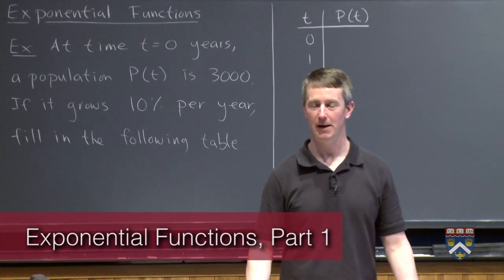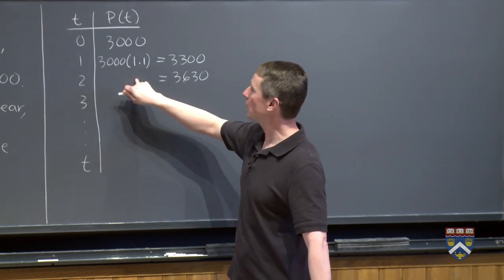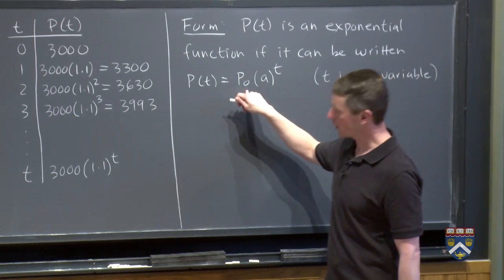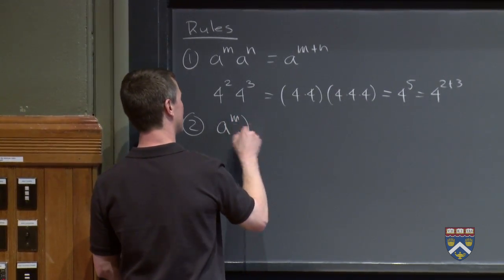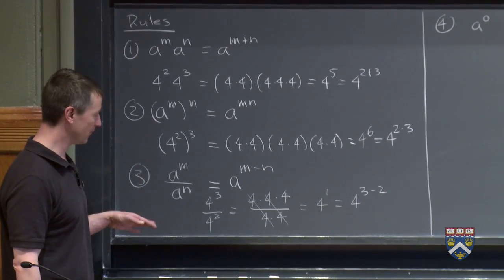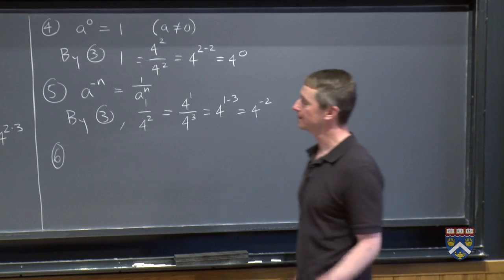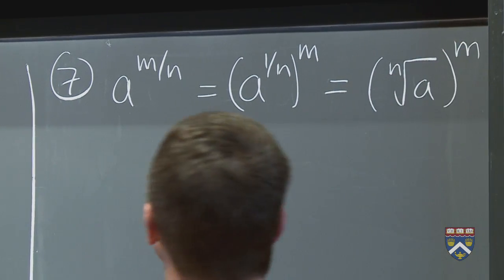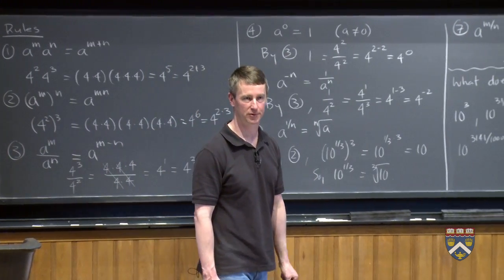MATH 15 SP16 10436 W1 P3 MM